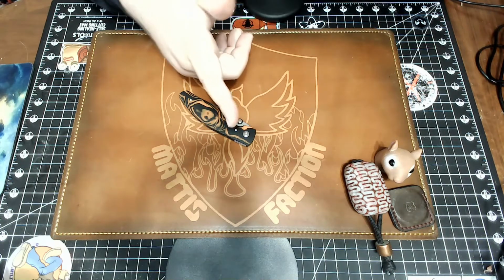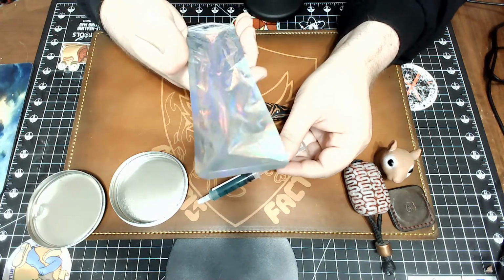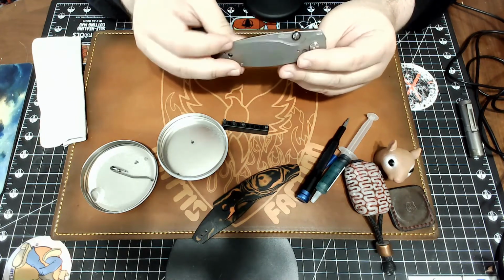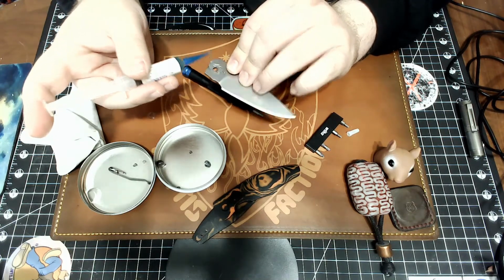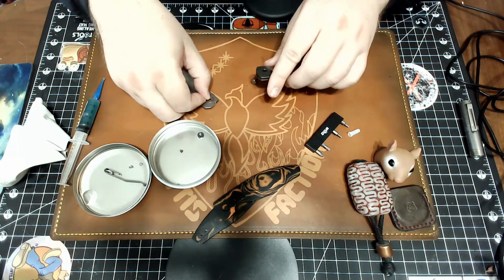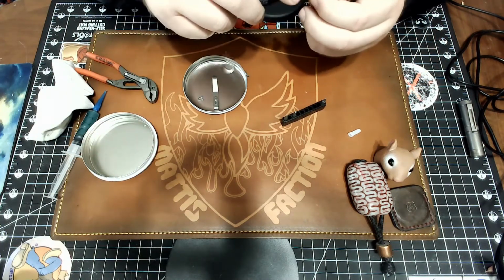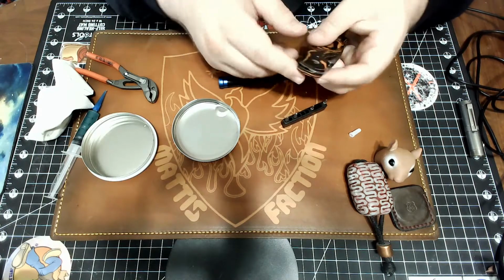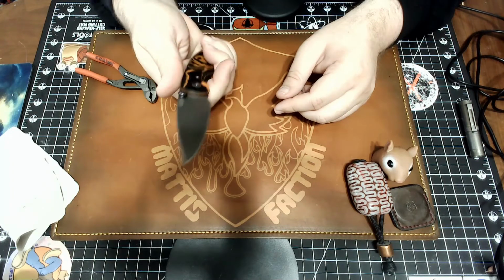TRM ATOM Initial look - disassembly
Looking at the TRM Atom quickly, and taking it apart!

Webcam quality is whitewashed.  It will be better next time!Forgot I had one more filmed by webcam.  never again.  but I do love the Atom

The EDC ROUNDTABLE:  Here you can buy leather goods from Lancelot Leather, Hanks by Forrest Hanks, Awesome COA Wood knives from Hawaii Knife and Gear, Blades by Mastranza Blades and Beard Products from Said Stevie!

Soap on a Rope